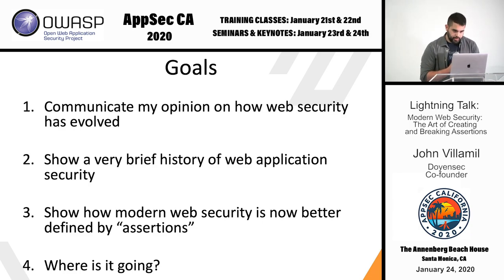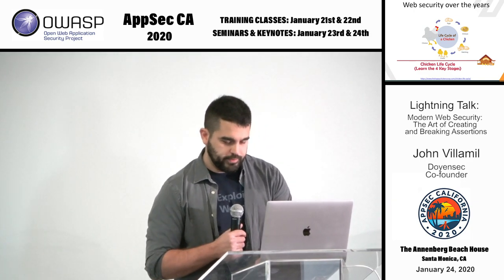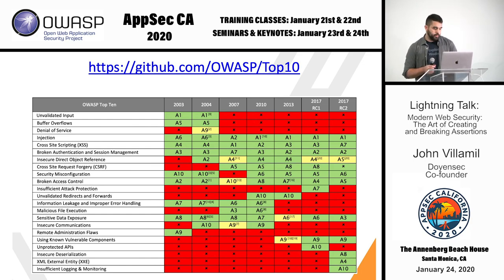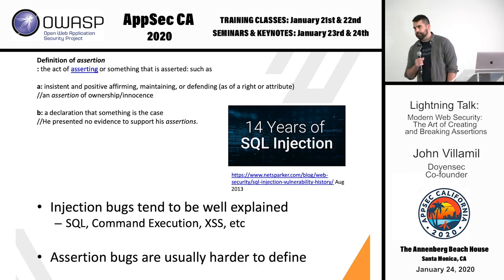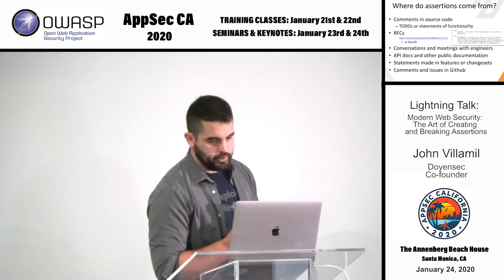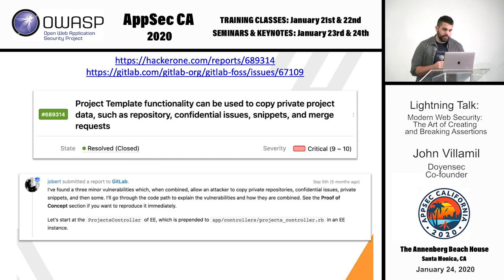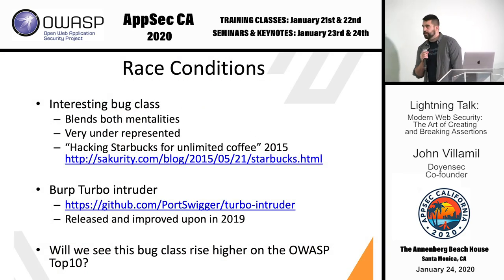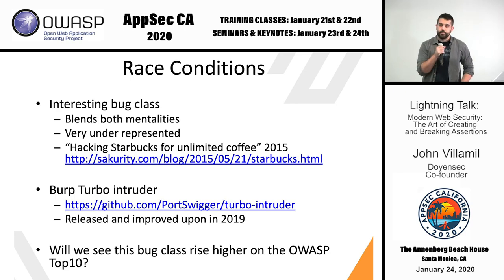Lightning Talk: Modern Web Security: The Art of Creating and Breaking Assertions - John Villamil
Modern web security is a mix of relatively recent frameworks, methods, languages, and abstractions. The age of injection bugs has come and gone. We are firmly in the age of assertions. This age is widely defined by business logic flaws. On a deeper level this age is governed by the security auditor's skill in creating and breaking assertions in the target. Assertions come from any source and they represent statements of security or functionality made by the target.

We'll talk about our experience auditing modern web applications over the last three years. We'll talk about the current state of web application security, how its evolved, and where its going. We give examples of assertions (big and small) created and broken during various security audits and the value this brought to the customer. Our goal is to introduce the age of assertions into the zeitgeist and provide auditors a more refined way of thinking beyond injection bugs.

John Villamil
Co-founder, Doyensec
John has worked in a variety of infosec roles from forensics and consulting to large enterprise security. He was most recently part of the Yahoo! Paranoids red team, operating on a network with over 600,000 systems servicing nearly a billion users.